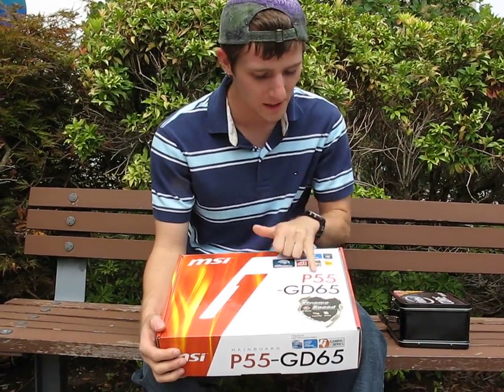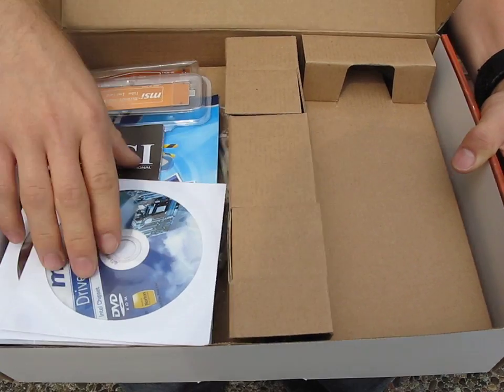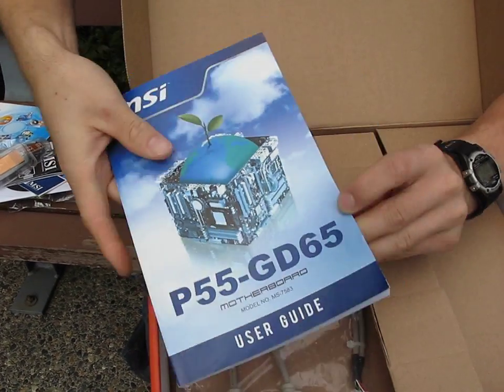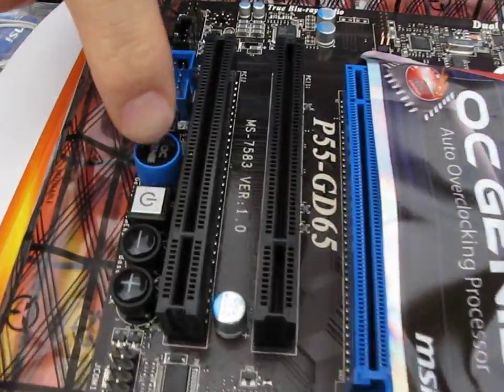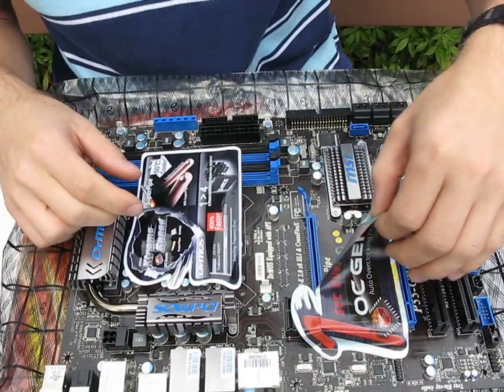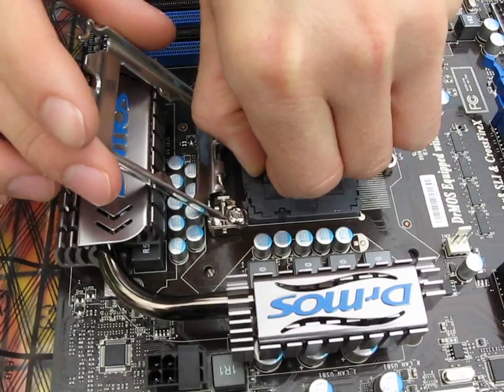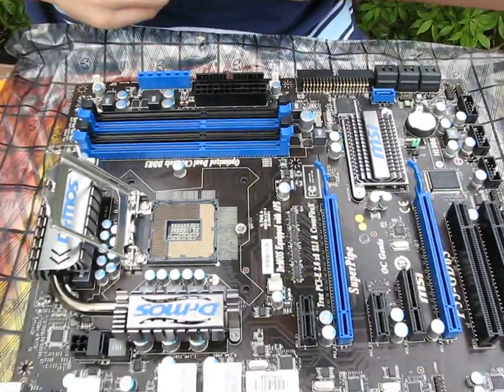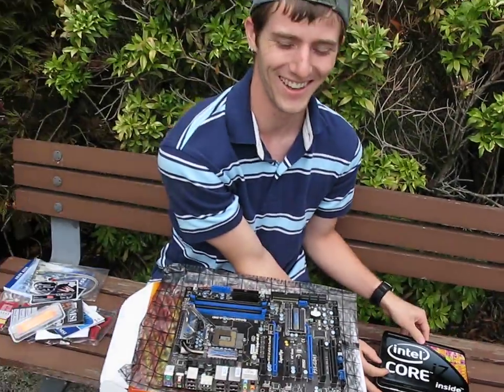MSI P55-GD65 P55 LGA1156 Core i5 Motherboard Unboxing Linus Tech Tips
Unboxing and showing the first P55 sample I've received in the mail. I can't talk about pricing or performance or any of that stuff yet, but it looks very promising!